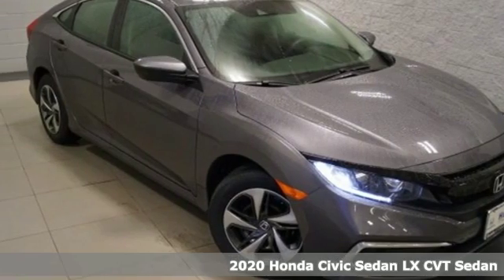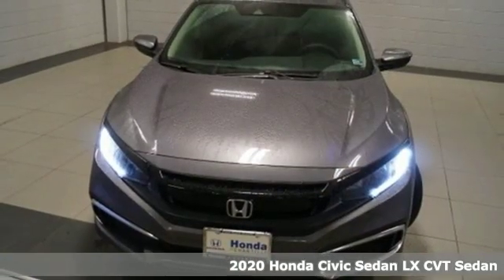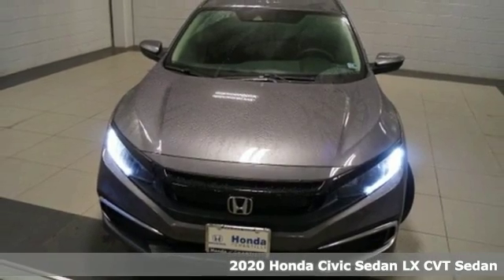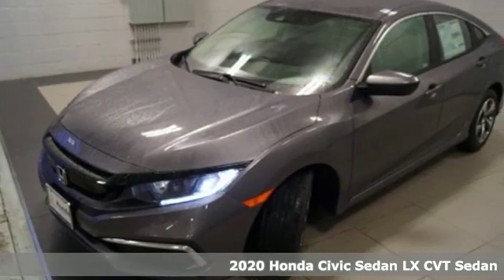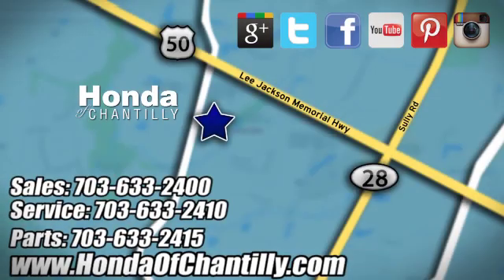New 2020 Honda Civic Centreville Chantilly, DC HCLE006049 - SOLD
Year: 2020
Make: Honda
Model: Civic
Trim: LX
Engine: 2.0L I4 DOHC 16V i-VTEC
Transmission: CVT
Color: Gray
Interior: Black
Stock #: HCLE006049
VIN: 19XFC2F68LE006049
Modern Steel Metallic 2020 Honda Civic LX FWD CVT 2.0L I4 DOHC 16V i-VTEC Black Cloth.brbrRecent Arrival! 30/38 City/Highway MPGbrbrbrAll prices exclude taxes, title, license, and dealer processing fee of $799.00. Published price subject to change without notice to correct errors or omissions or in the event of inventory fluctuations. All features not on all vehicles. Vehicles shown are for illustration purposes only. MPG is based on 2017 EPA mileage ratings. Use for comparison purposes only. Your actual mileage will vary, depending on how you drive and maintain your vehicle, driving conditions, battery pack age/condition (hybrid only), and other factors.

Address:
4175 Stonecroft Boulevard